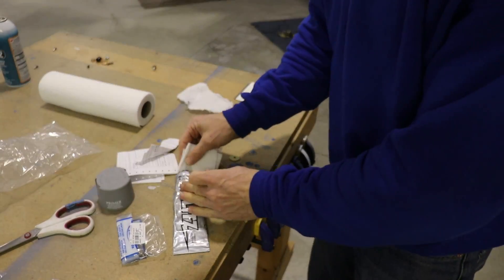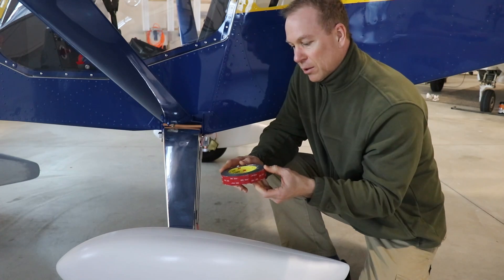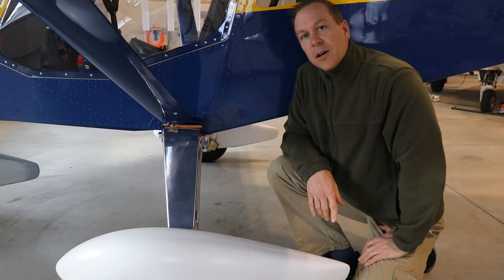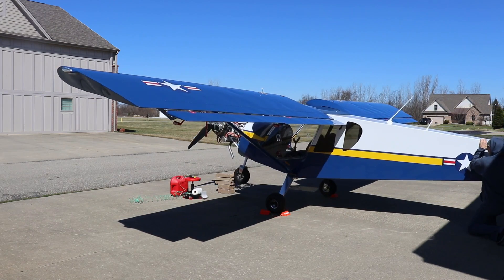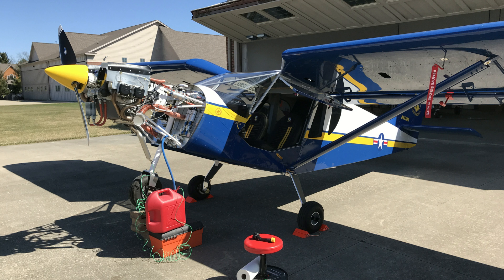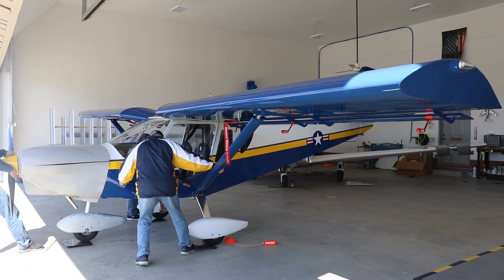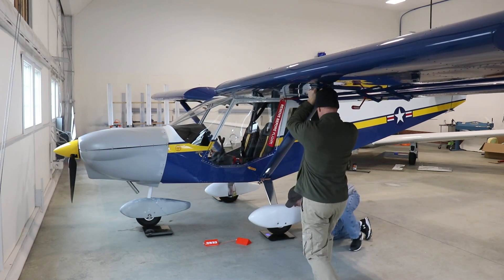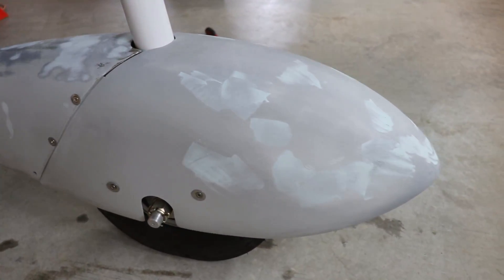Countdown to First Flight - Episode 2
In this episode of Countdown to First Flight, I go over some small details on the airplane and then talk about the fuel flow test and the weighing of the airplane. How much do you think the airplane weighs??